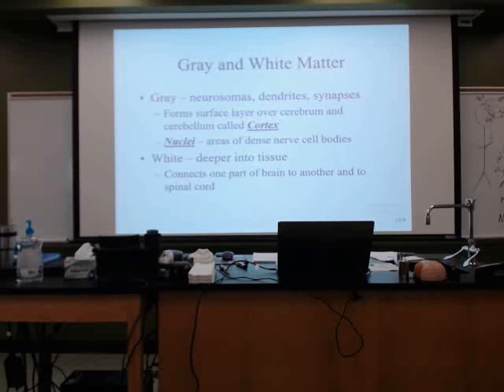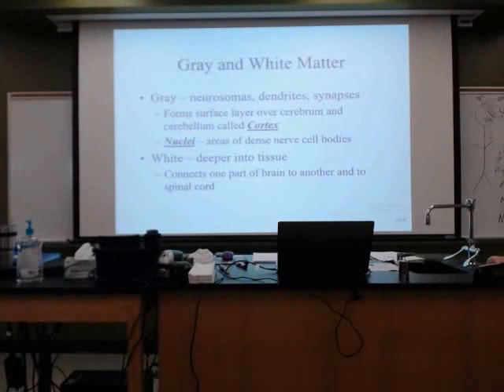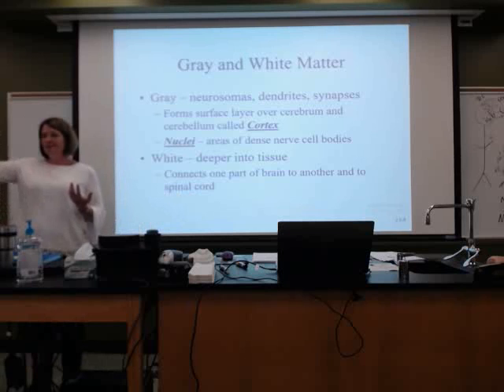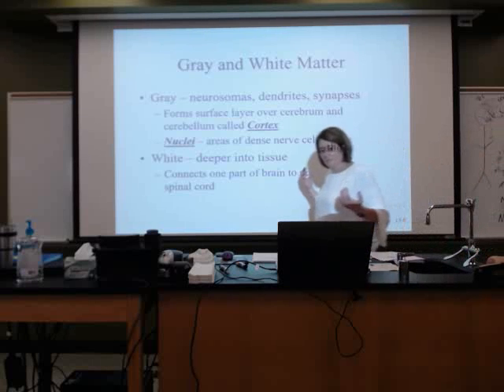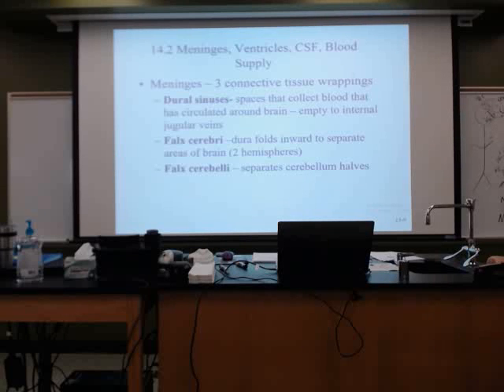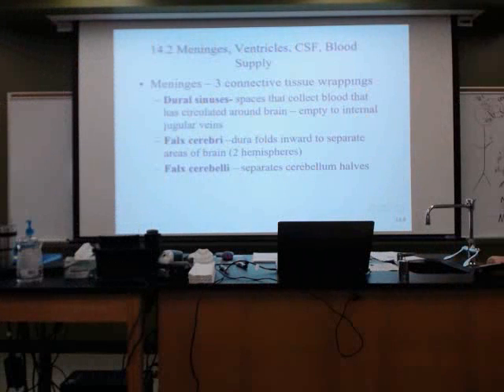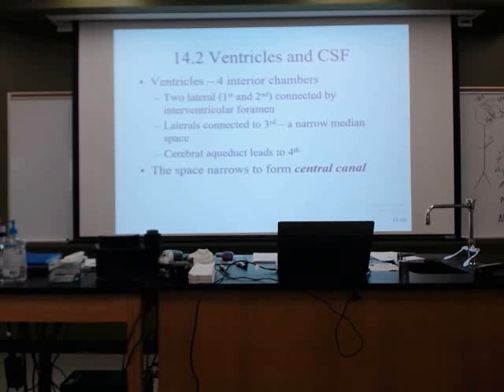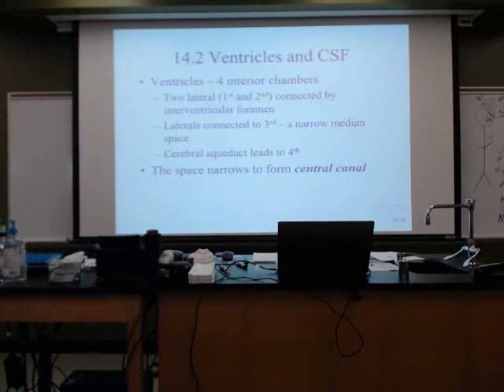Chapter 14 Part3